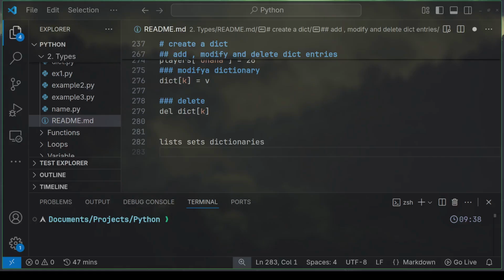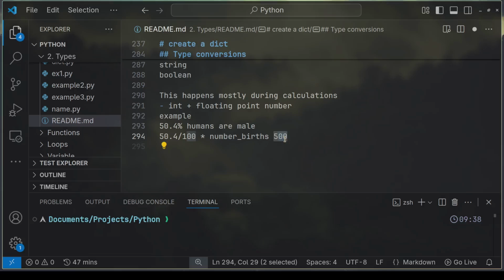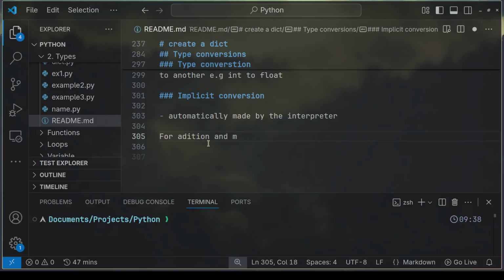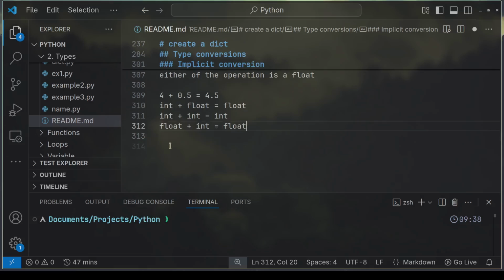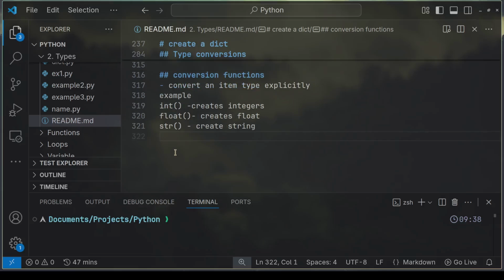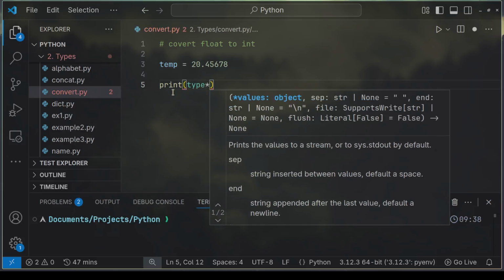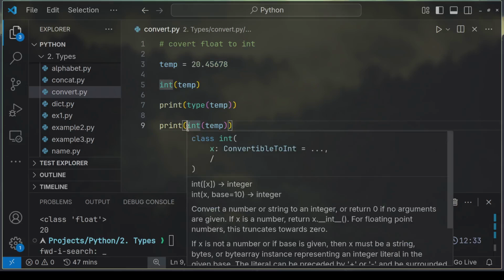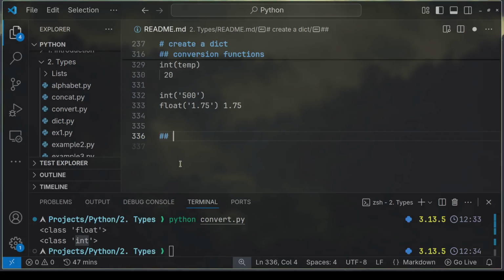Learn Python Type Conversion FOR BIGINNERS in 5 Minutes!